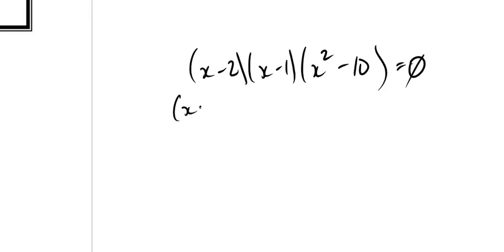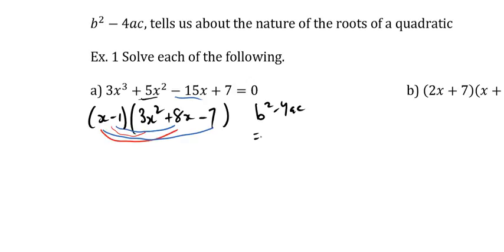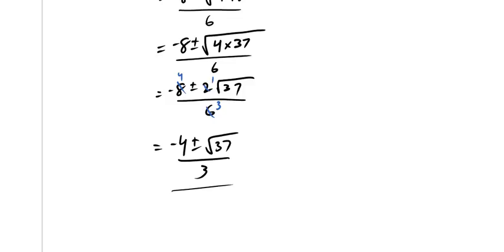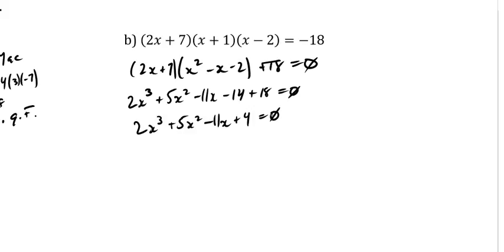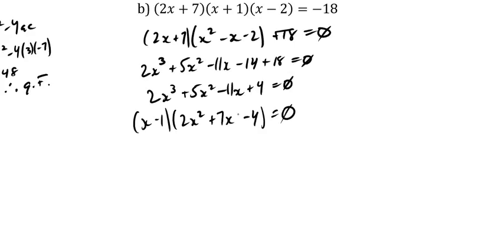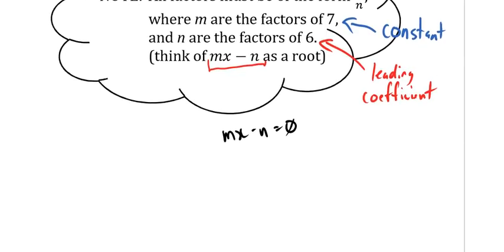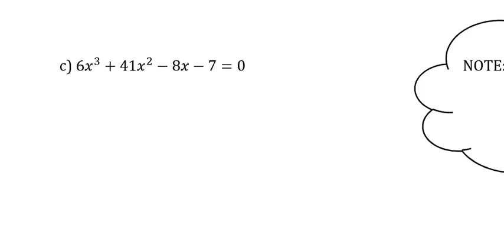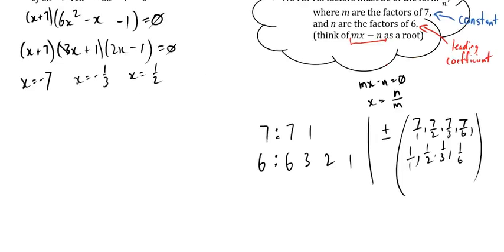02 LESSON Solving Polynomial Equations - Day 2